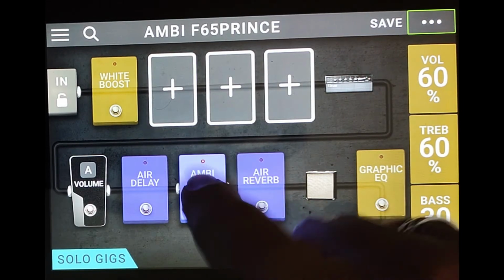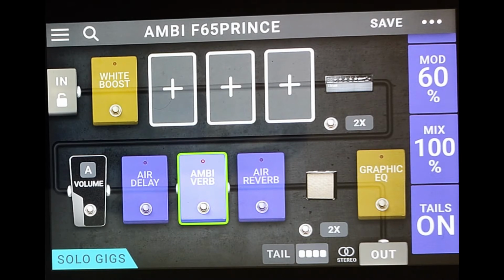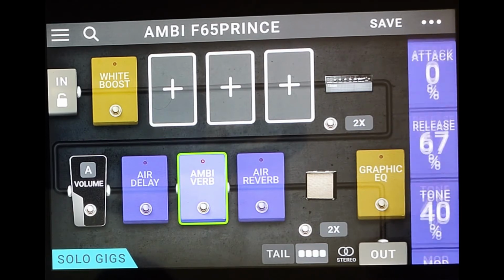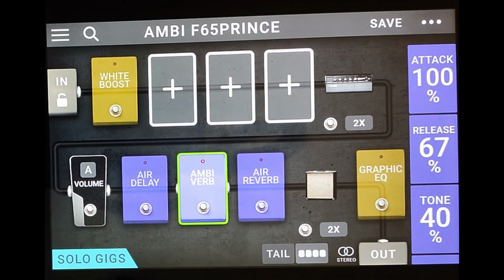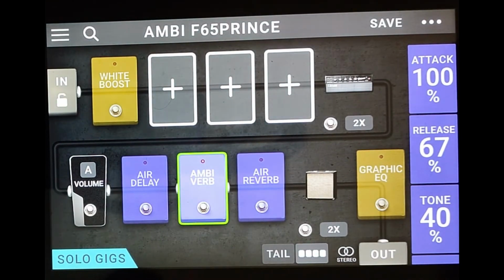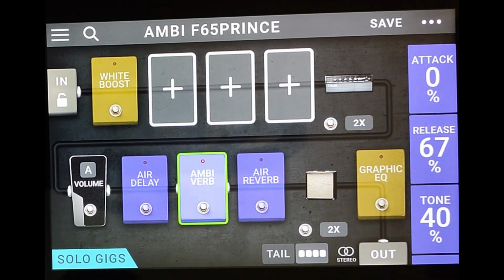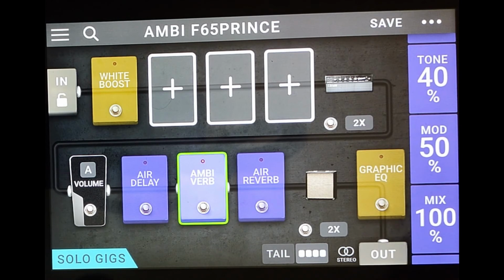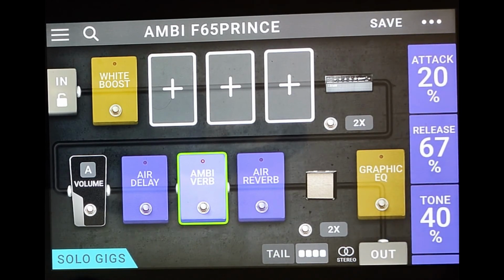Headrush AmbiVerb 5-Minute Deep Dive - voice volume corrected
Everything you wanted to know about the AmbiVerb pedal in Headrush. We'll explore all of the options and we'll get it done in 5 minutes or less!

This is part of a series that strives to "get to point" while teaching you all the settings on a particular pedal and how I use them to craft great ambient guitar tone.

I increased the volume of the narration. Hopefully it's more balanced with the guitar.